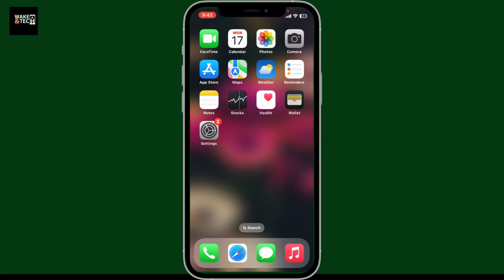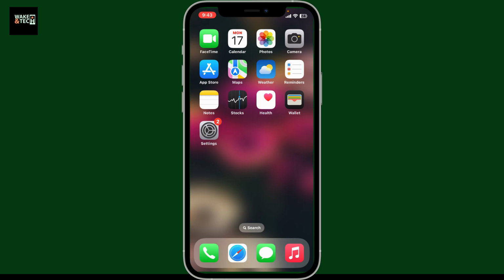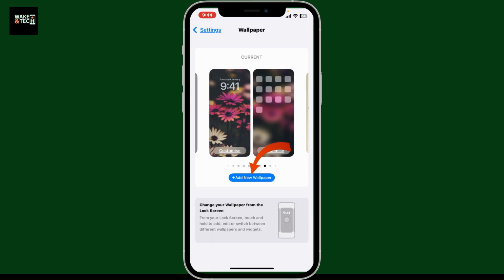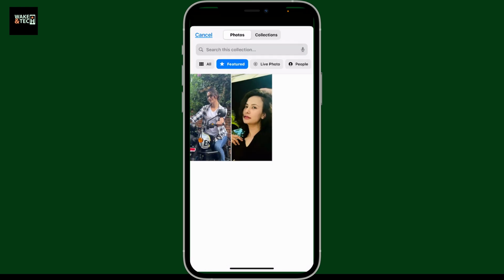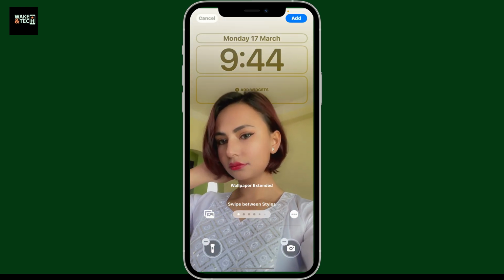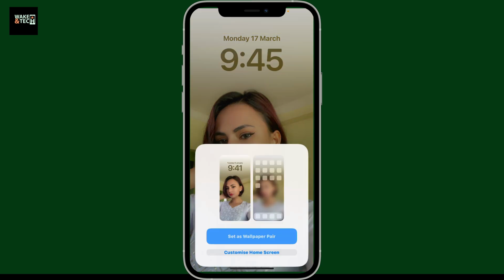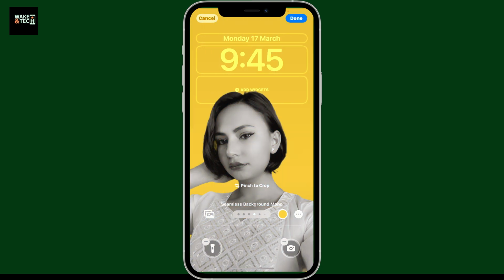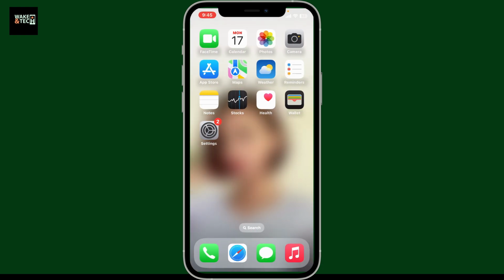How to Change the Wallpaper on Your iPhone? Set a New Wallpaper on Your iPhone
Want to know how to change the wallpaper on your iPhone? In this simple tutorial, I’ll show you how to easily set a new wallpaper on your iPhone in just a few steps. Whether you want to personalize your lock screen, home screen, or both, this guide will walk you through the process. Customize your iPhone’s look to match your style and keep it fresh!